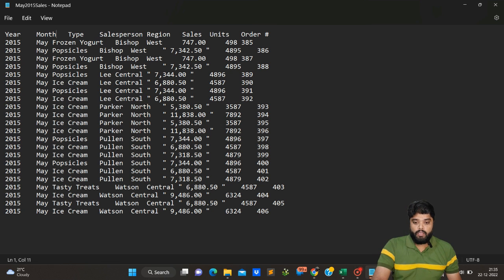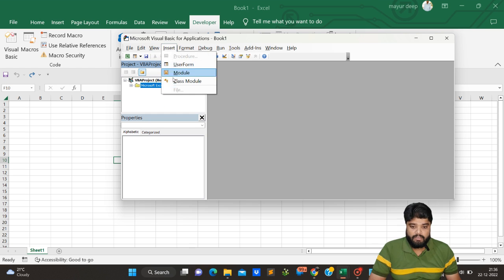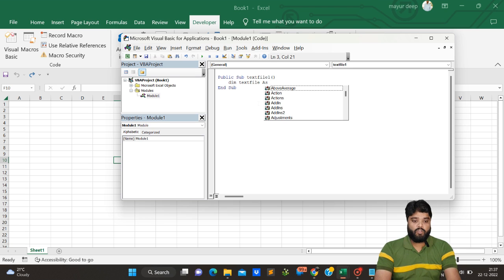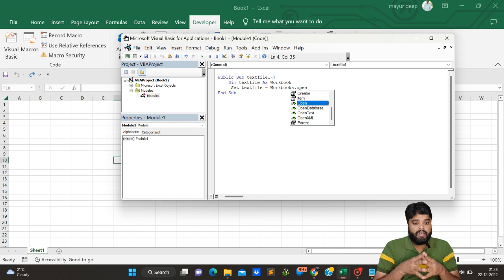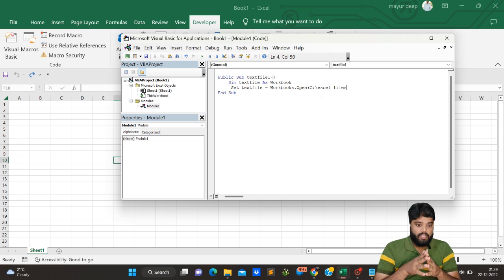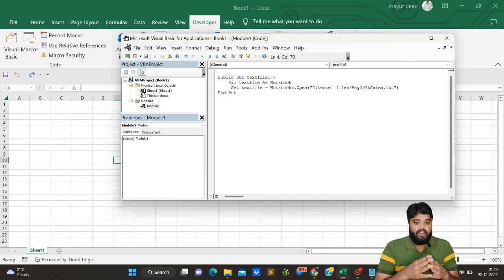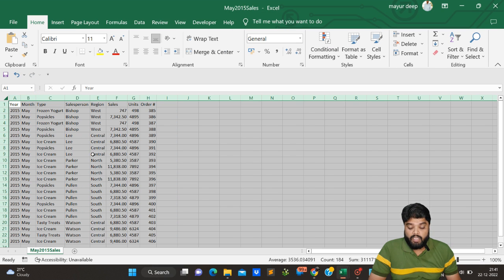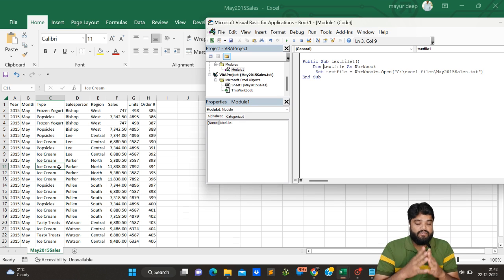HOW TO CONVERT TEXT FILE(Note Pad) TO EXCEL || IMPORT TEXT FILE TO EXCEL USING VBA@Ambuj-Thakur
HOW TO CONVERT TEXT FILE (Note Pad) TO EXCEL || IMPORT TEXT FILE TO EXCEL USING VBA

Hey Friends, In this video you will learn how to insert the text file into an excel workbook using VBA (Visual Basics for Applications).